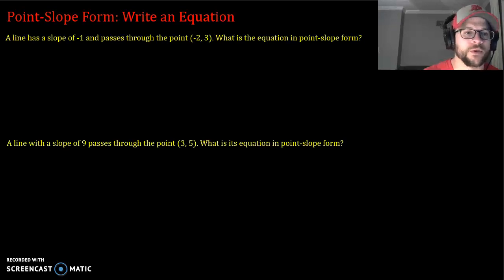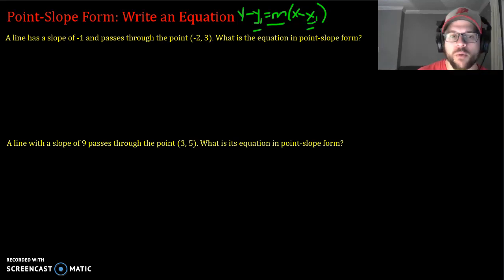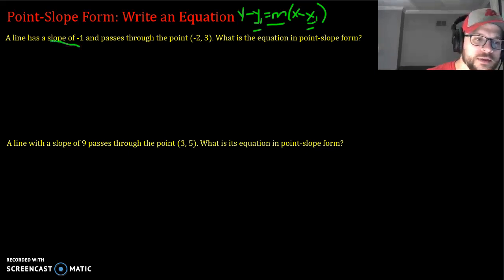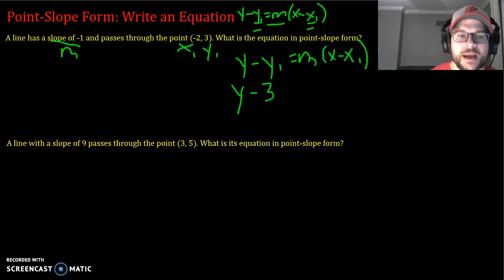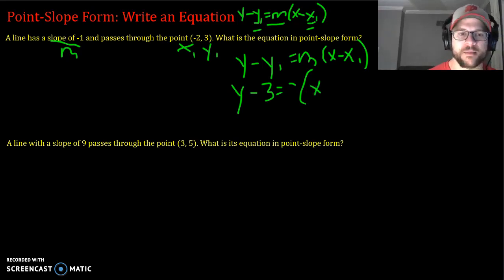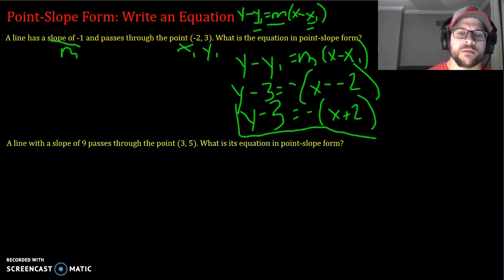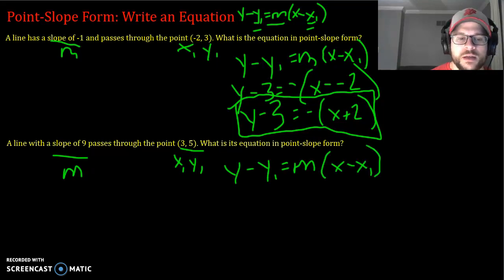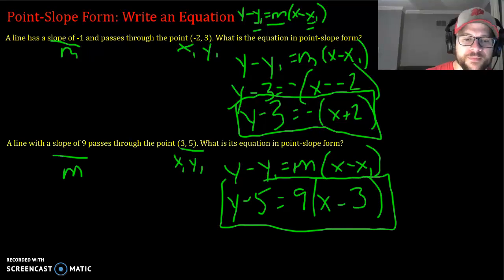Point-Slope Form: Write an Equation